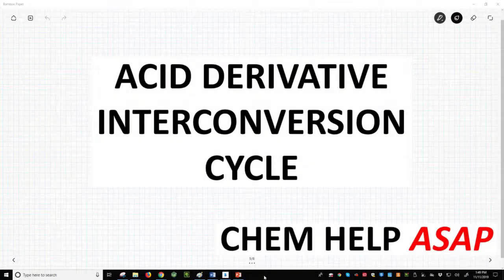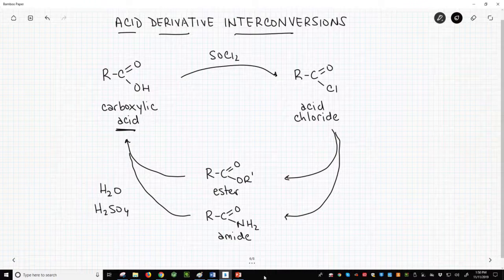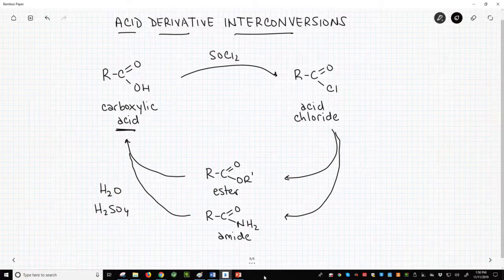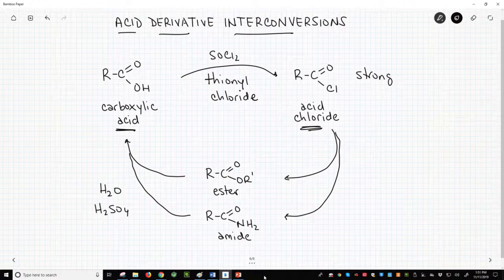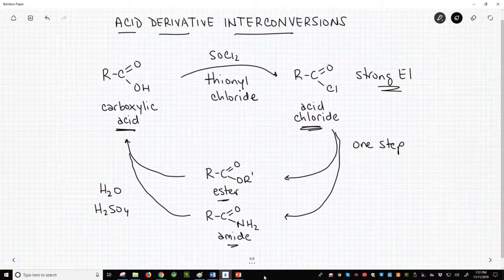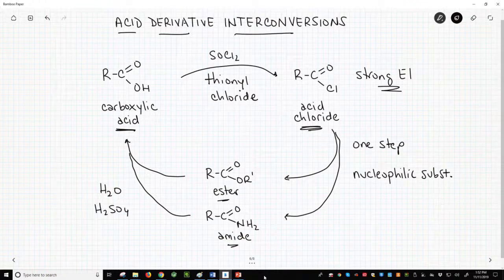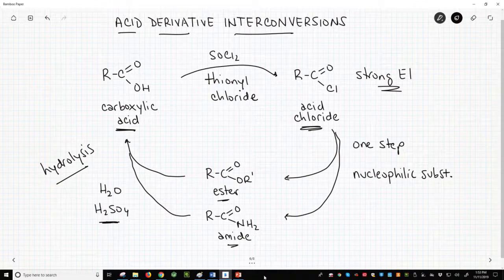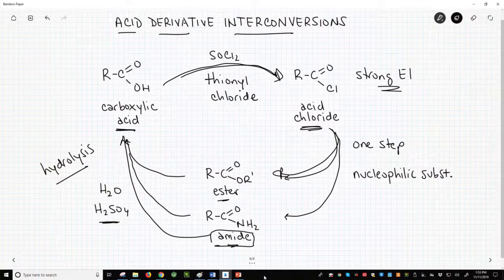acid derivative interconversion cycle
Acid derivatives can be readily interconverted from one to another through a cycle of reactions.  The cycle starts with the parent carboxylic acid.  The acid is then converted to an acid chloride through reaction with thionyl chloride (SOCl2).  Acid chlorides are highly reactive as electrophiles.  They can be very easily converted into other acid deriviatives, including esters and amides in a nucleophilic substitution.  To return back to the carboxylic acid, all acid derivatives can be treated with acid and water in a hydrolysis reaction.